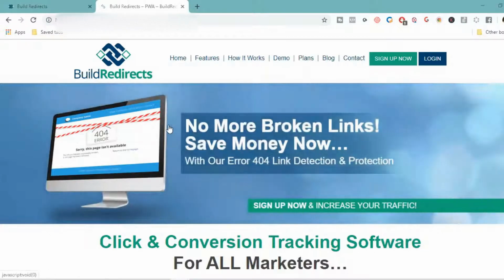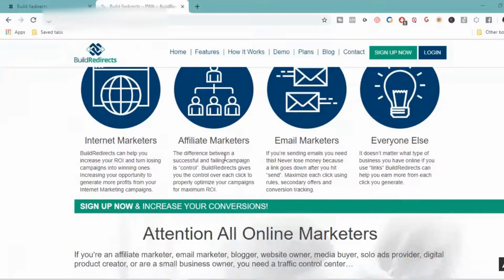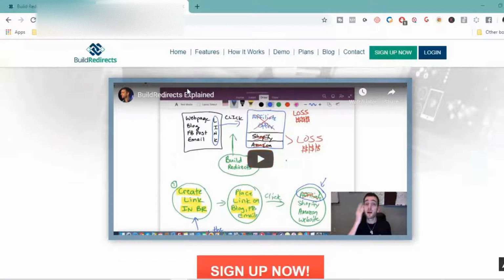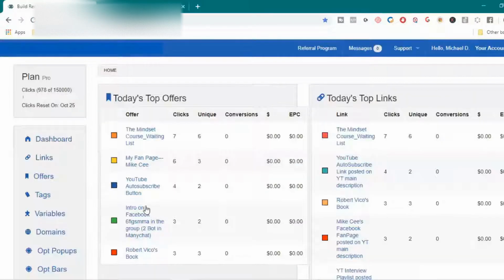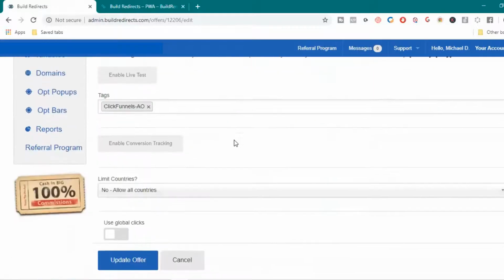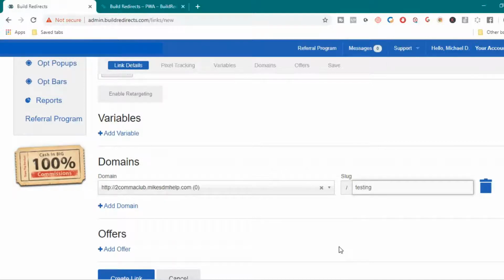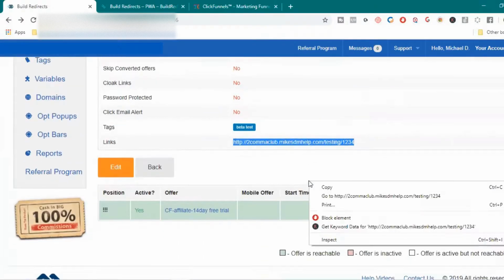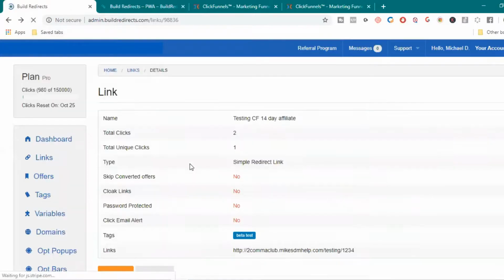How To Profit With Clickfunnels Using Build Redirects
Learn how to profit with Clickfunnels using Build Redirects as a link optimizer and tracker.

1.)The Hands-Off Auto-Pilot Business System

4.) An Effortless Way To Create Your Own Personal Website (FREE ACCESS)

Bringing 15 years of FDA pharmaceutical expertise to the marketing world.  Some have labeled him as the Marketing Chemist.  Transferring his analytical problem-solving skills he sets up marketing campaigns and analyzes them with precise detail.

He has successfully grown a Facebook FanPage to over 24K fans using little to no ad spend.  He has developed a FB group to around 500 members using all organic traffic methods.  In the FB group, he interviews world-class online entrepreneurs where they reveal step by step instructions on how they grew their businesses from the ground up.

The basic keys of digital marketing are SEO, conversational & email marketing, Social Media Marketing in combination with PPC, and content creation.  And the basic key to acquire leads and generate sales is to constantly and consistently be in front of your ideal customer's eyes.  He has acquired all these skills and more by partnering and networking with some of the most effective and influential marketers in the world.

He has taken training from 6,7, & 8 figure online marketers, including Adrian Morrison, Anthony Morrison, Travis Stephenson, Ricky Mataka, Kenny Stevens, Tai Lopez and his business partner Alex Mehr, and many more.  The skills obtained from partnering with these top influencers, entrepreneurs, and business owners include strategic Facebook ad setup and optimization, the appropriate use and setup of a chatbot to 10X your marketing ROI’s, how to utilize your current customer base to drive more sales, and new customers, just to name a few.

He was apart of masterminds from top entrepreneurs and influencers in the world such as Tai Lopez, Andrew Kroeze, and Robb Quinn.

If you want to take your business, company, or life to the next level treat this channel like your second Netflix.  (BINGE WATCH ALL VIDEOS!!)

All results will vary from person to person. Don't expect overnight success. THAT'S A MYTH!